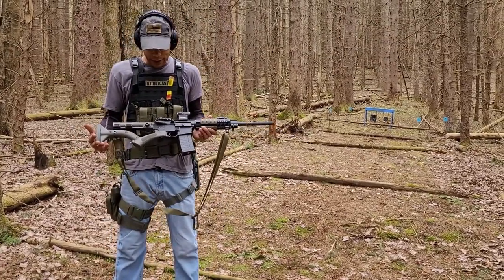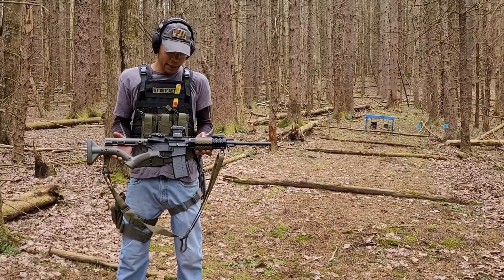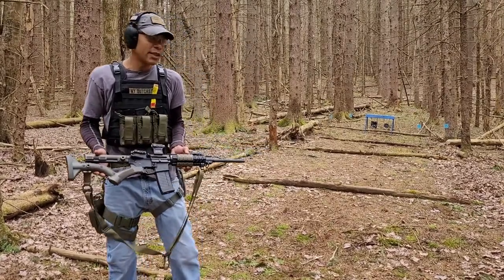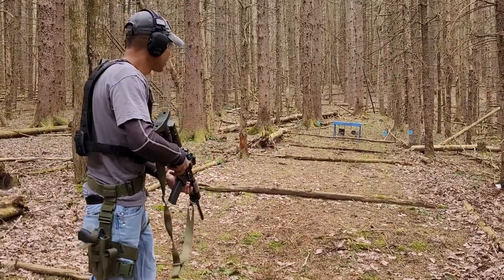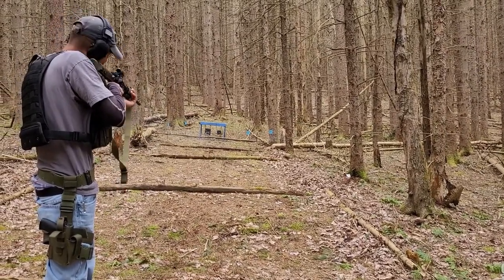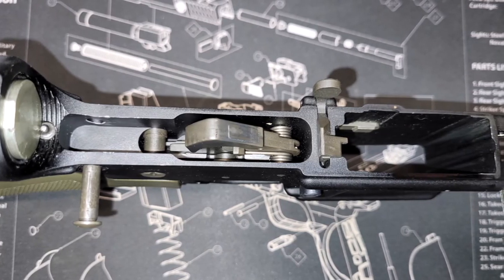Stag Arms AR 15 Review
A review of my Stag Arms AR 15. My thoughts after buying and running it, including some shooting video. Don't forget to hit a thumb.